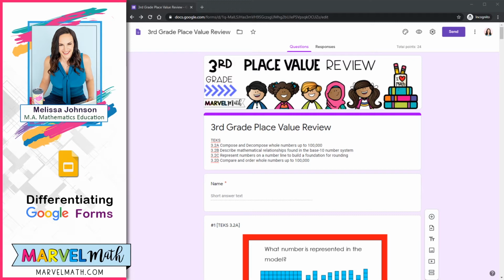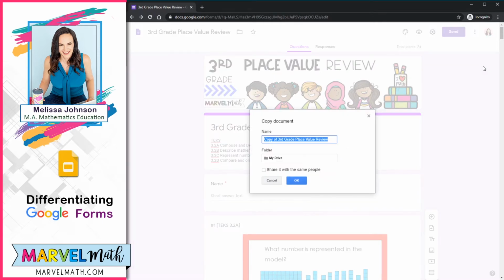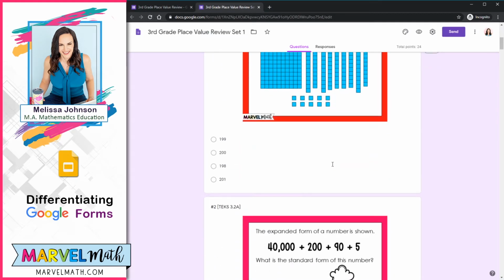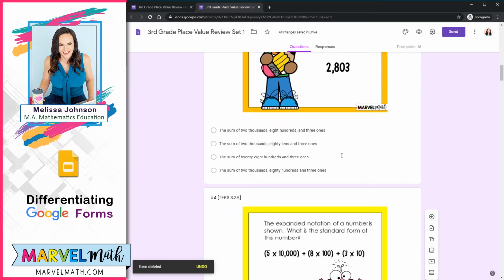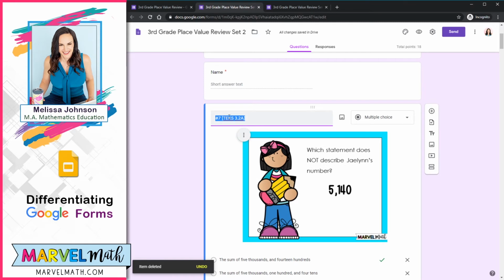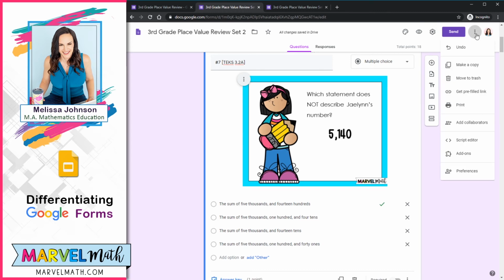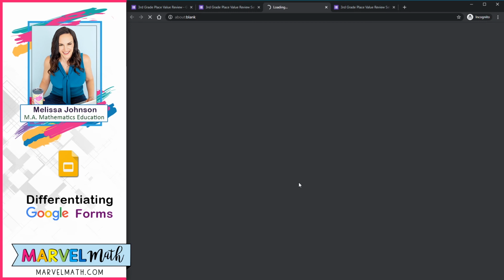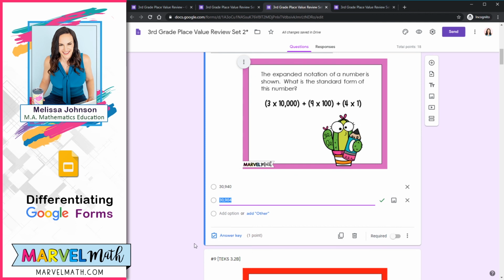How to Use Google Forms more Effectively: Differentiating and Splitting Up One Form into Many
I share easy-to-use tips in this video about how to modify Google Forms to meet the needs of your students. You will learn how to break apart a longer Google Form into 2, 3, or 4 shorter Google Forms.  You will also learn how to easily delete or modify answer choices.  These ideas are great for any students that need additional support to be successful, including special education students.  I hope this video helps you adapt resources quickly to meet the needs of all learners in your classroom!

Link to the 3rd Grade Math Task Cards shown in this video